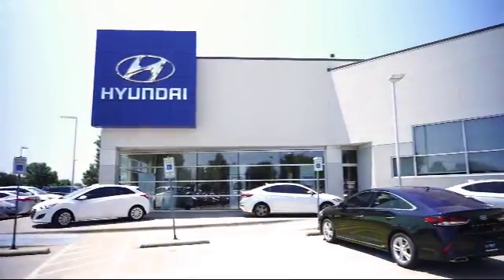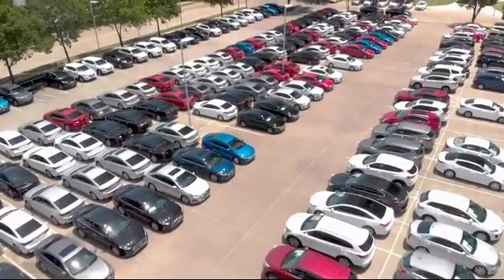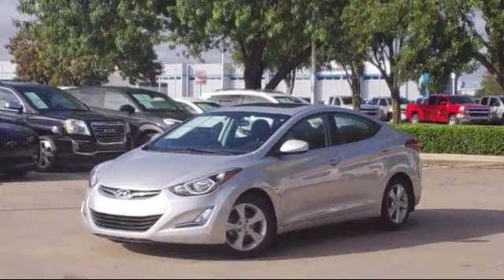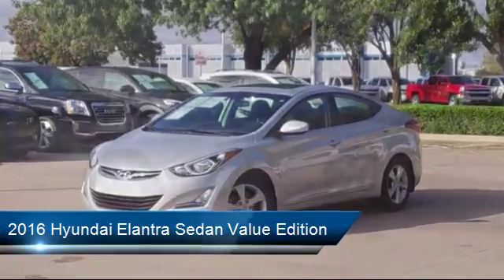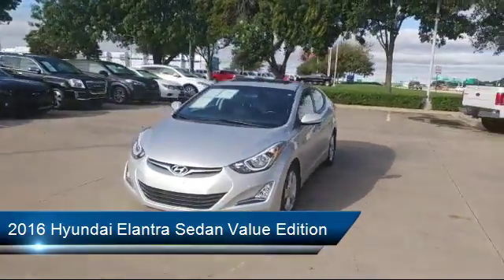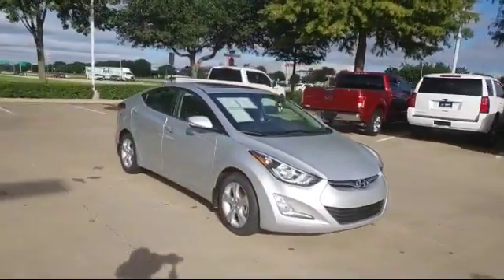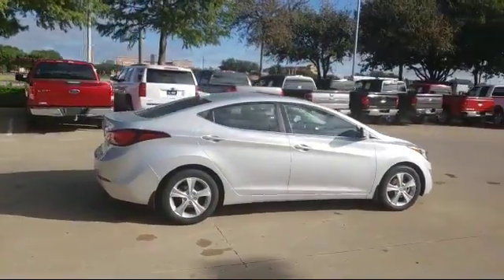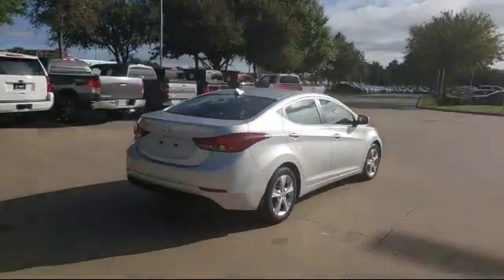2016 Hyundai Elantra Sedan Value Edition Arlington Mansfield Grand Prairie Dallas Fort Worth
2016 Hyundai Elantra Sedan Value Edition Stock Number: GH727342 Vin:5NPDH4AE0GH727342.

Vandergriff Hyundai
1120 I-20 West